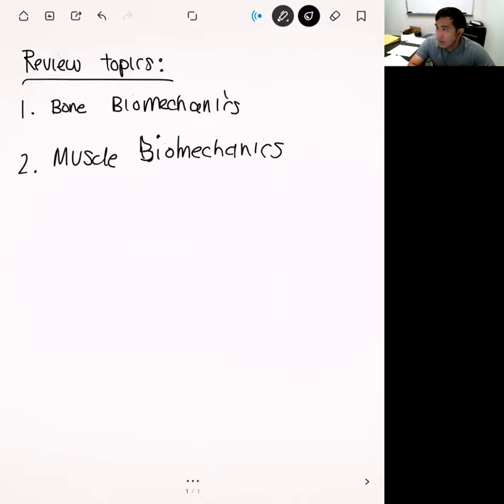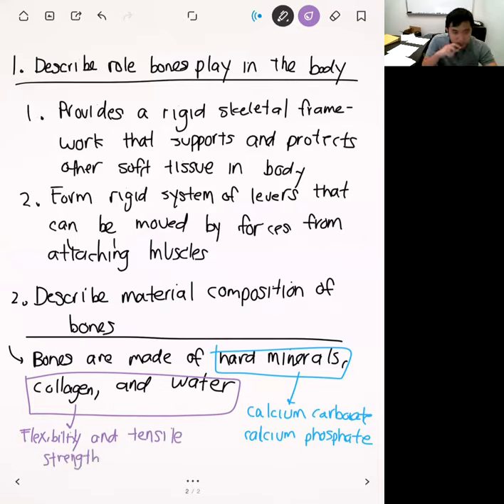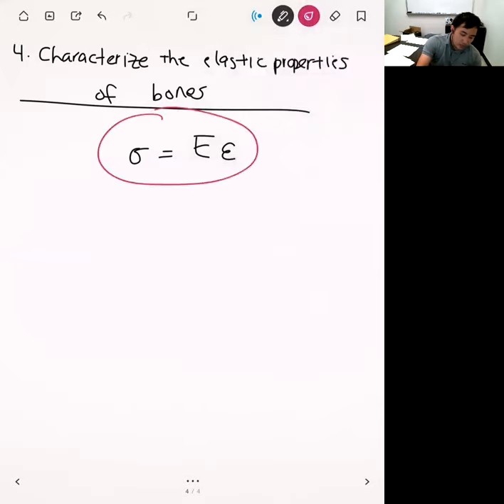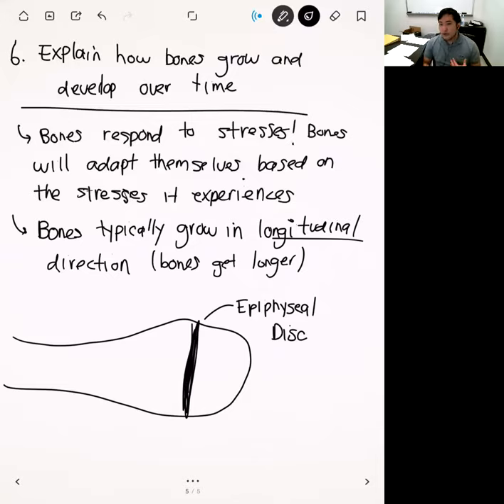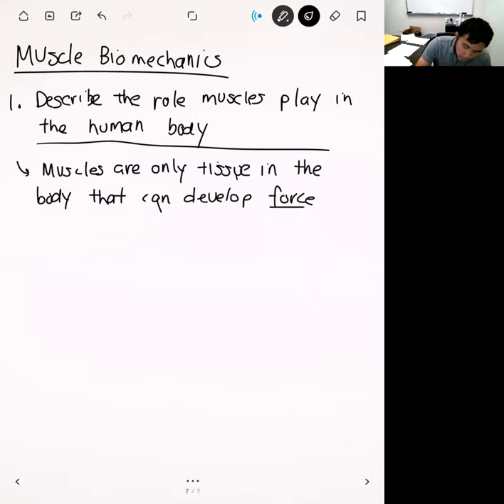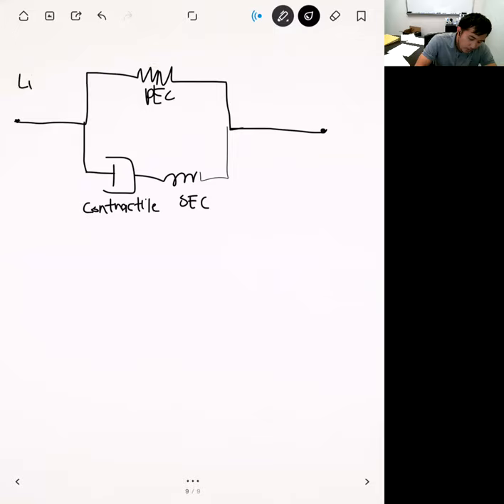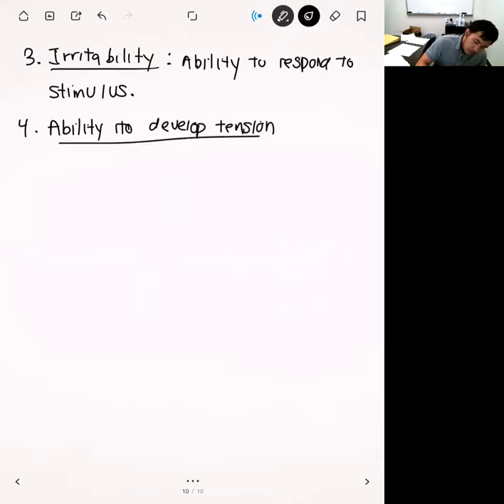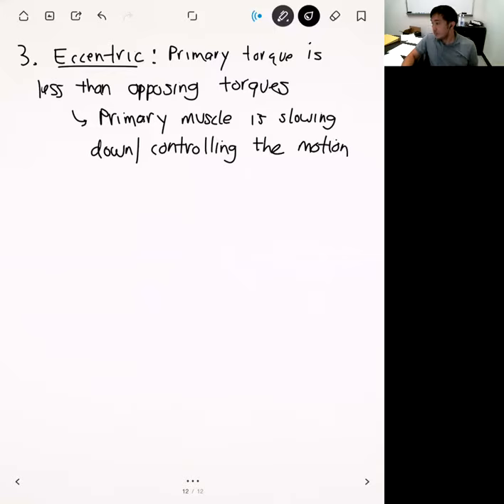EGME 441 FALL 2021 Midterm 1 Review